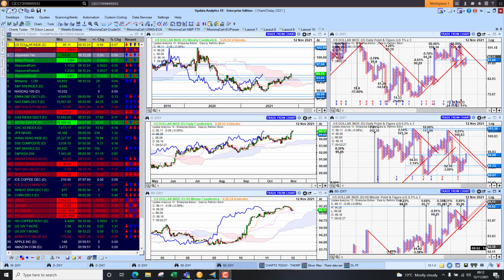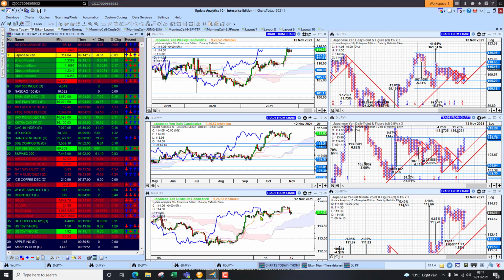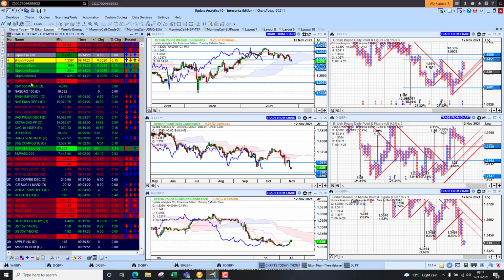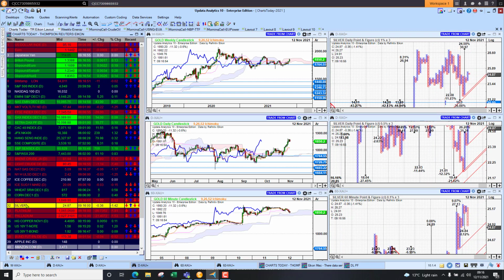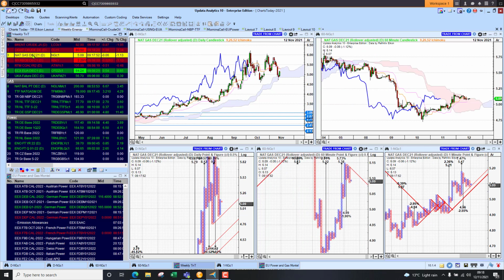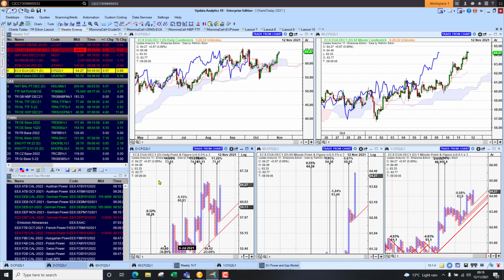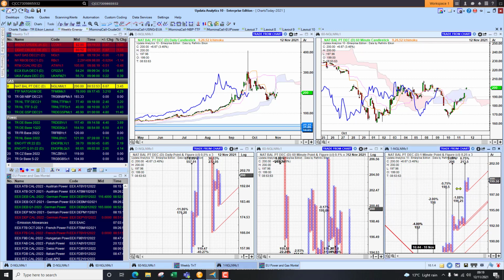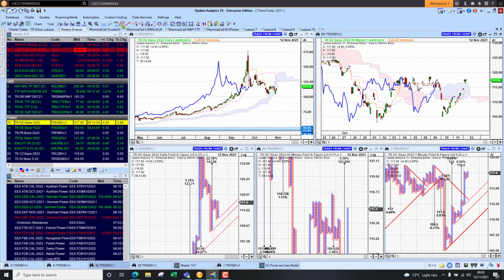Charts Today – 12 Nov 2021 – Markets steady finish to week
Dollar holds gains, Bitcoin steady. US markets set to open slightly higher today based on futures. Europe flat, Asia up. Gold, silver hold steady. Softs stay strong. Brent Crude steady, EU energy pushes higher.